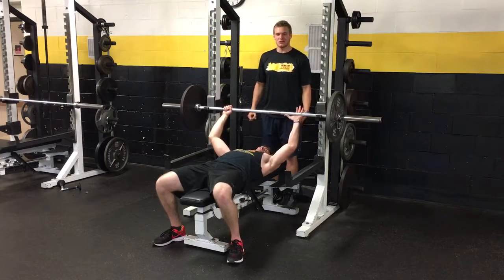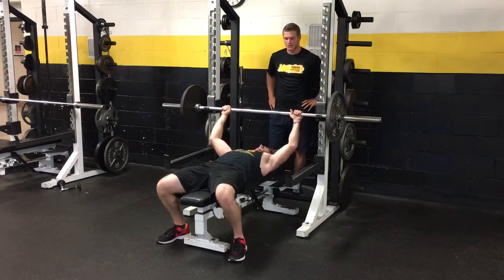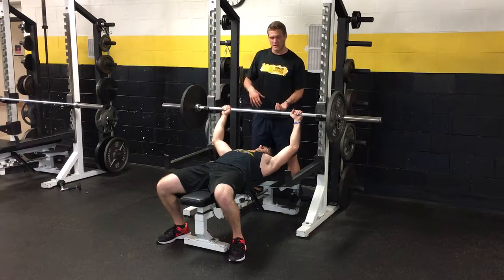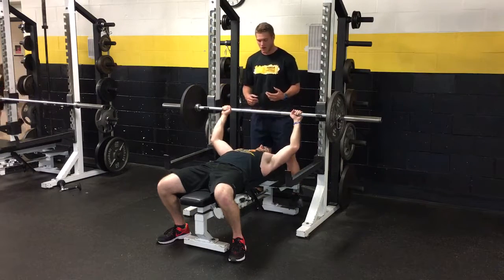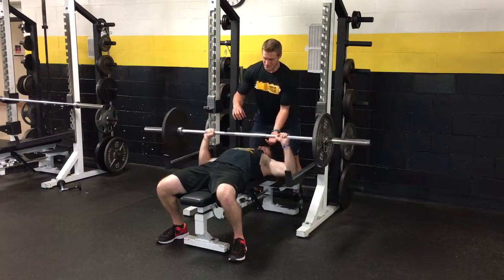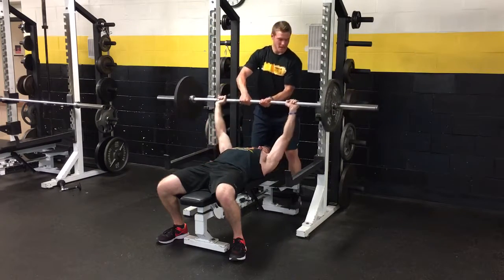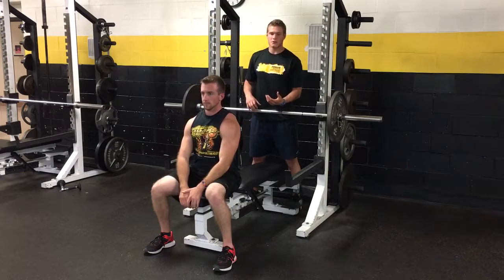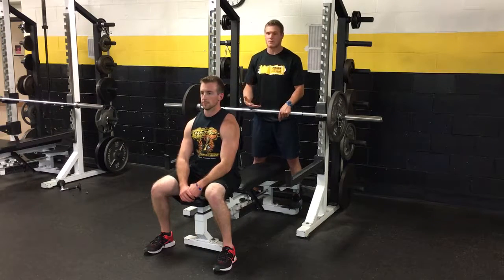Bench Press Tutorial Part 2 (spotting)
Difficulty: Beginner to Advanced

Muscle Groups: Chest, triceps, anterior deltoid

Maintain 5 points of contact throughout and use a spotter or safety bars if you don't have a spotter.